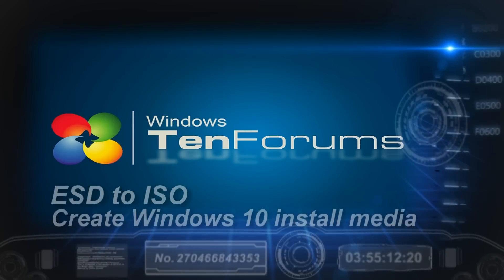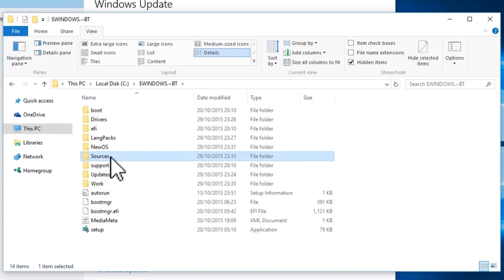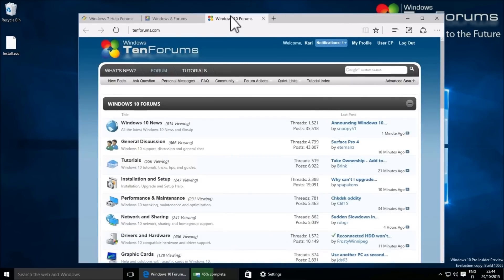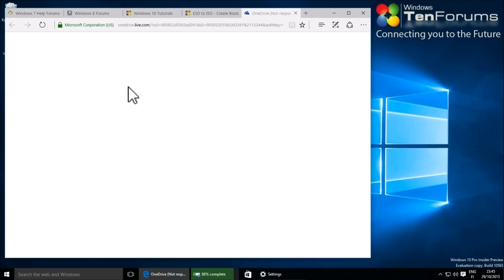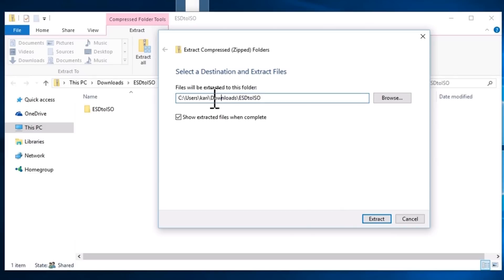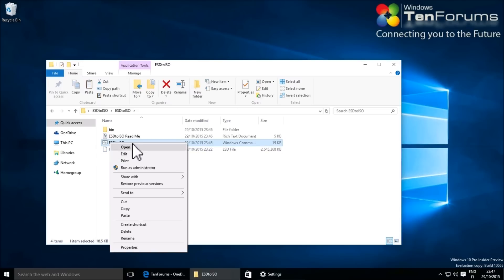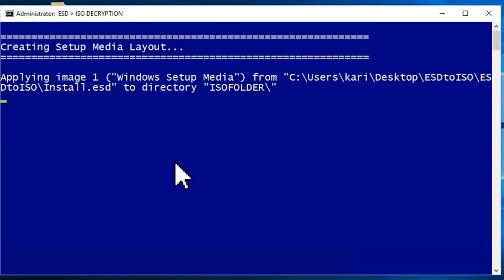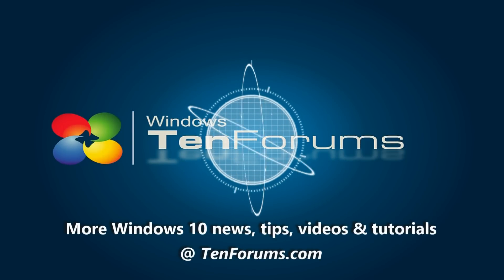ESD to ISO - Create a Windows 10 ISO image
How to create Windows 10 ISO image from the ESD file downloaded by Windows Update.